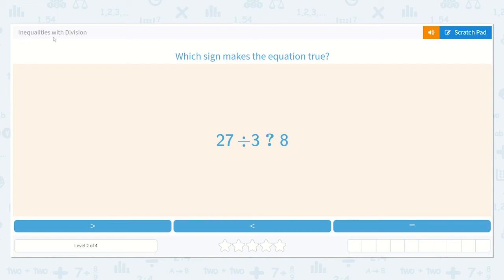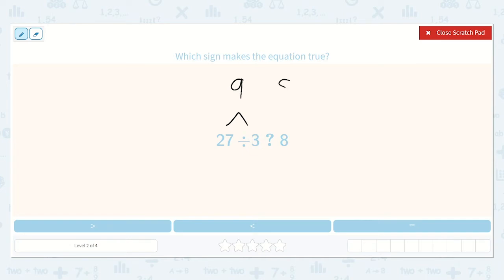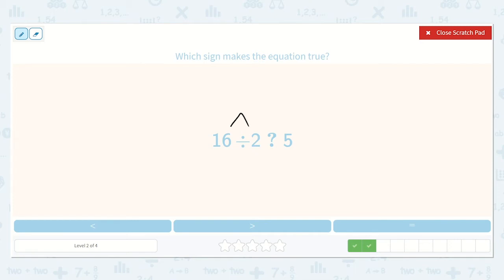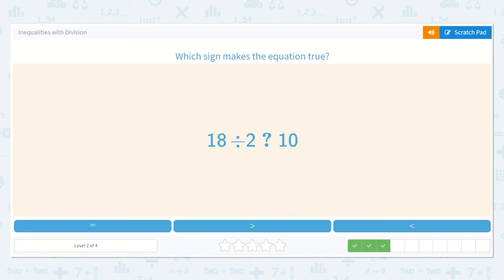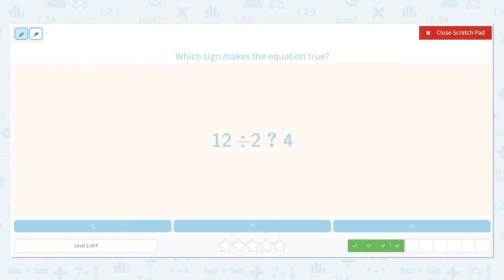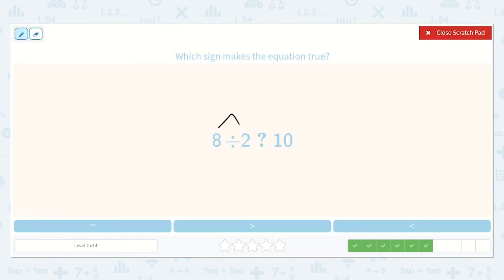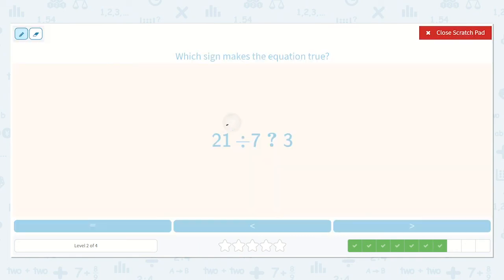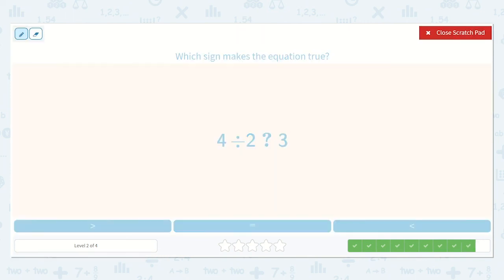4.30 Inequalities with Division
Inequalities with Division
Solve both sides of the division equation and select the symbol that makes the inequality true.